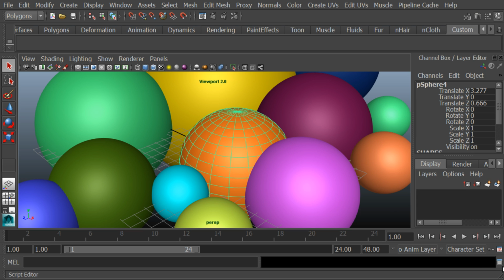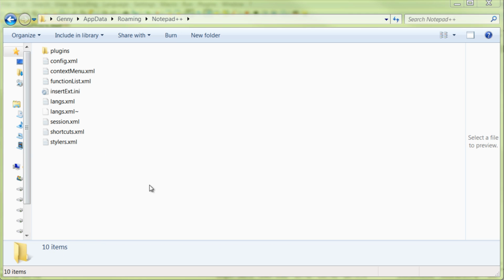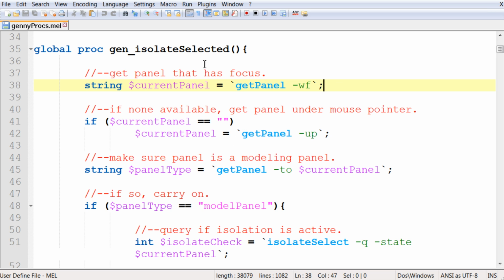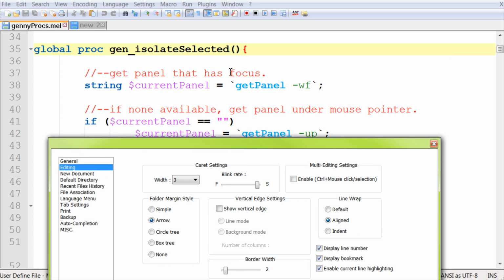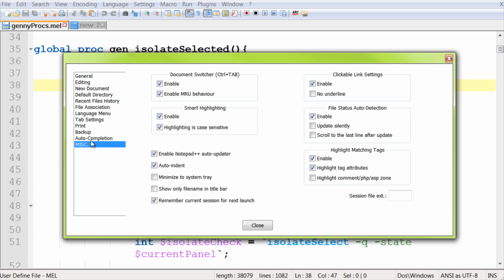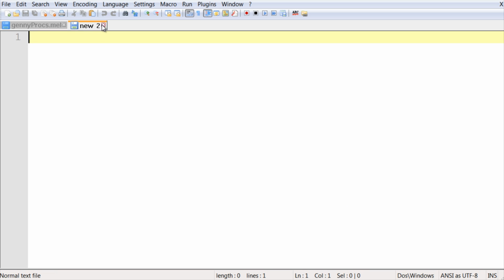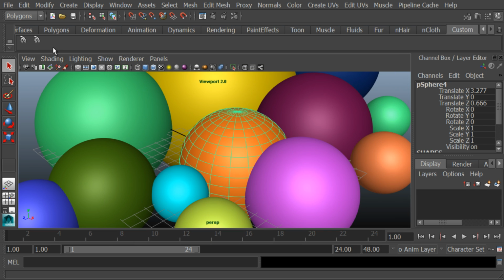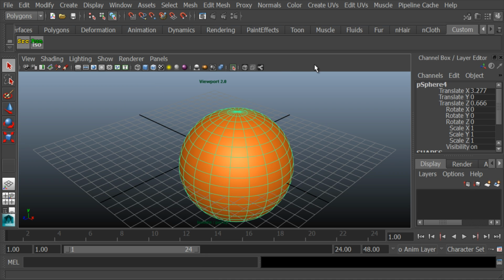Setting Up Notepad++ for Maya MEL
In this video, I go through some steps to setup Notepad++ for MEL scripting. Notepad++ is free (google it!)

Download link for userDefineLang.xml and icons below